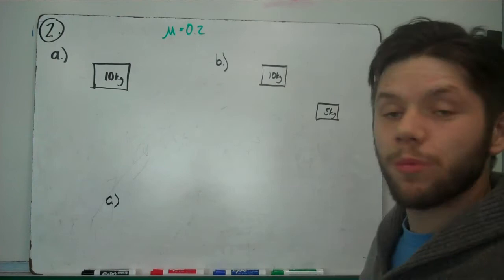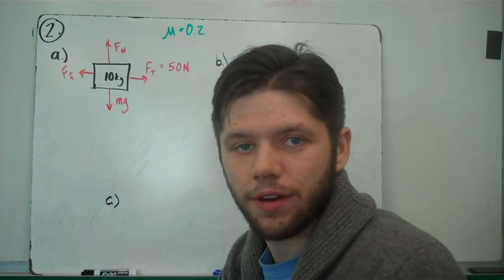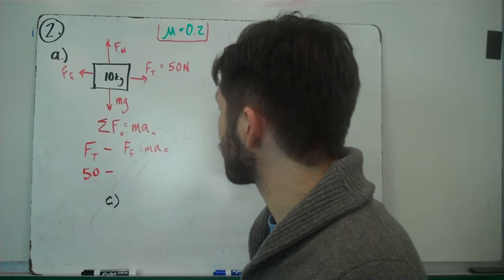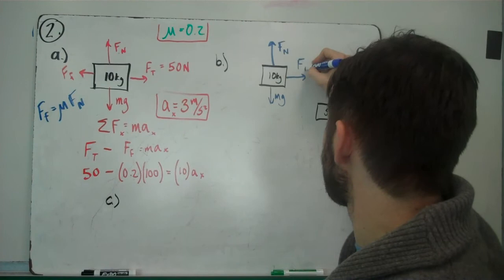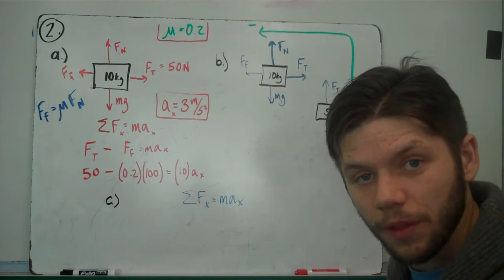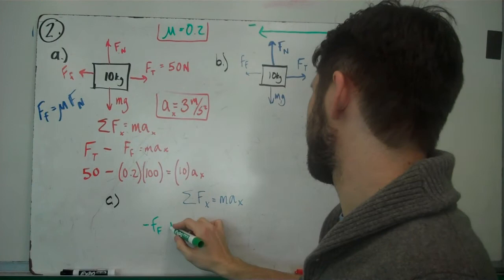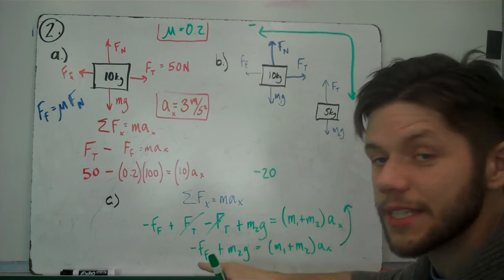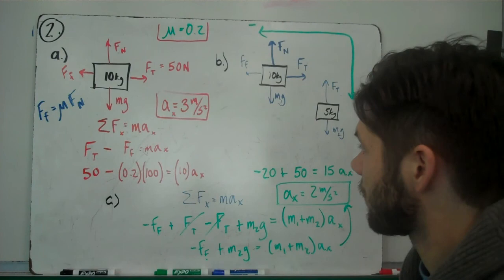AP Physics - Winter Break Packet #2